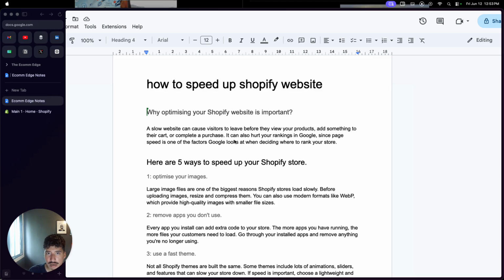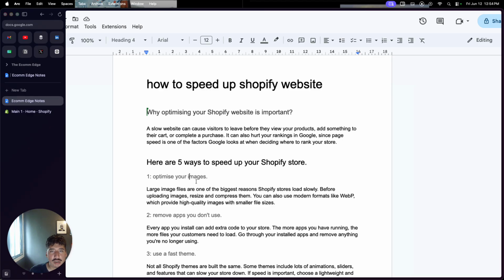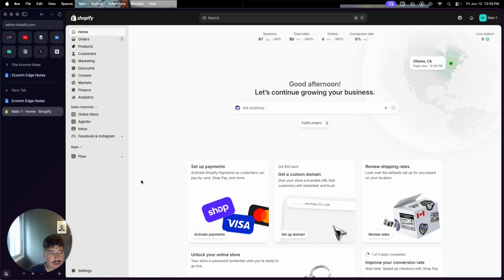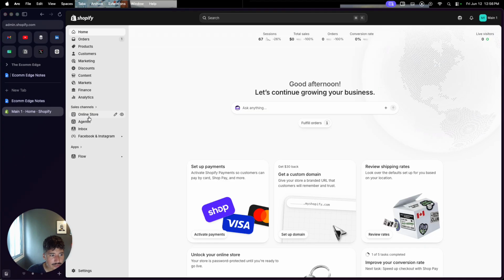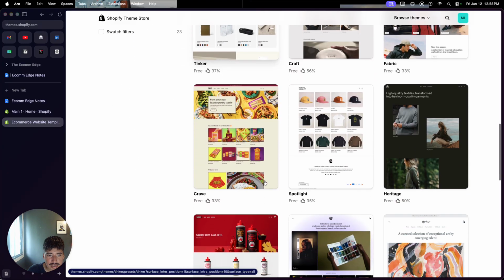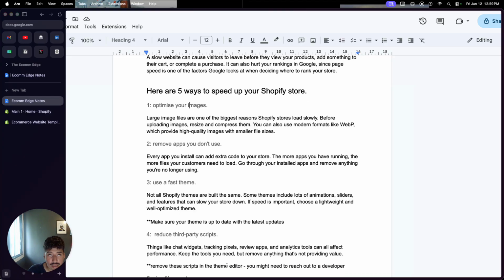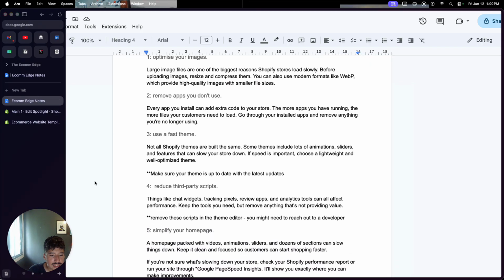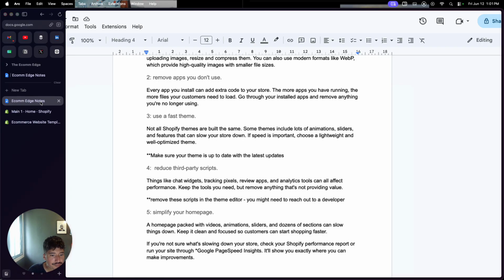how to speed up shopify website